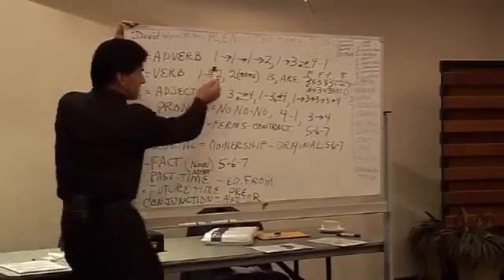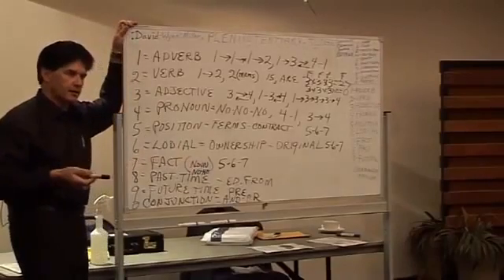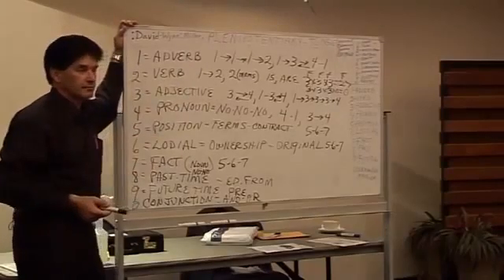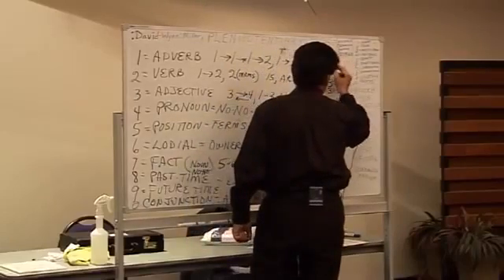Quantum Language 6 of 17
:David-wynn: Miller in the Terra-Australis.